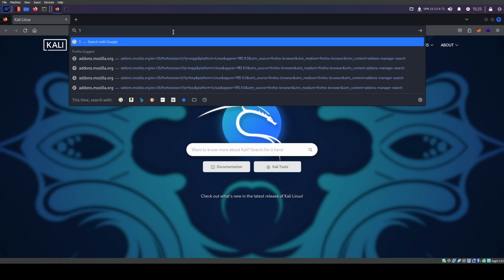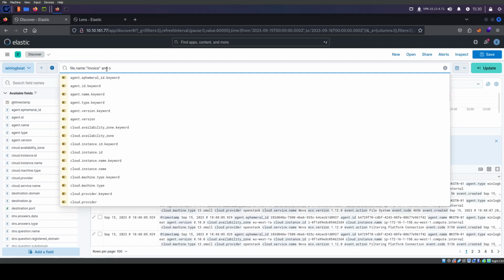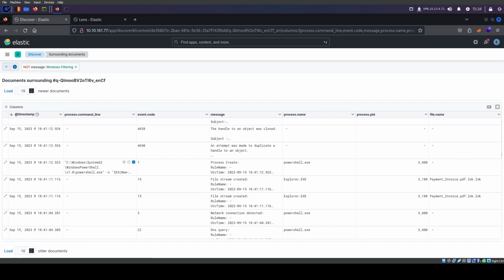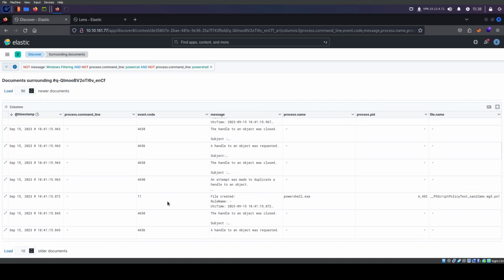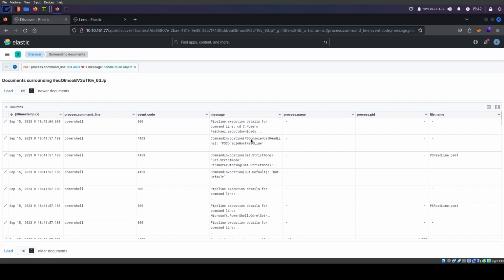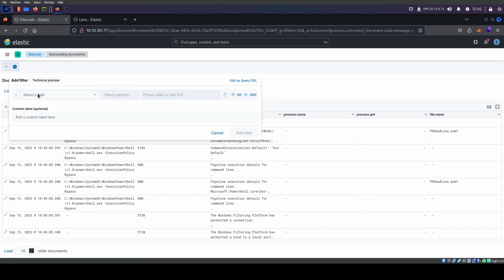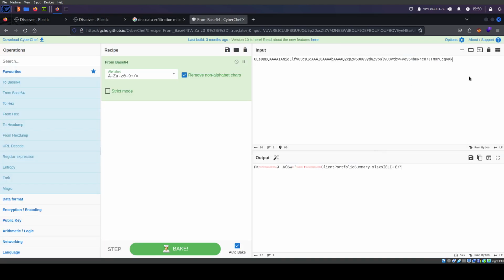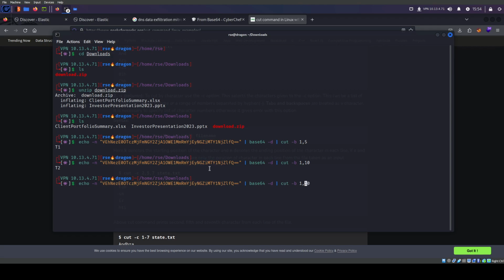TryHackMe - HuntMe I: Payment Collectors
This a is a video walk-through of TryHackMe's HuntMe I: Payment Collectors. If you prefer a written walk-through, you can find it

0:00 Intro and reviewing case
1:20 Setting up Elastic
1:55 Using Visualize Library
3:00 Finding files of interest
4:45 Looking at interesting processes
5:35 Finding suspicious ZIP file
8:00 Looking into ZIP file and following the chain
9:00 Finding a suspicious PDF file
10:15 Finding a suspicious PowerShell script
11:40 Filtering out to eliminate noise
13:55 Finding first enumeration step
14:55 Following the chain and filtering out more noise
18:20 Finding the PowerView download
19:40 Following the PowerView chain and looking at Event ID 1
20:20 Finding a interesting file share and folder copy
21:30 Found the two files that were copied
22:50 Found the saved ZIP file and suspicious domain
23:30 Looking into the exfiltration technique
25:40 Decoding the encoded contents
27:40 Extracted files but couldn't open them
29:05 Showing how to get our flag